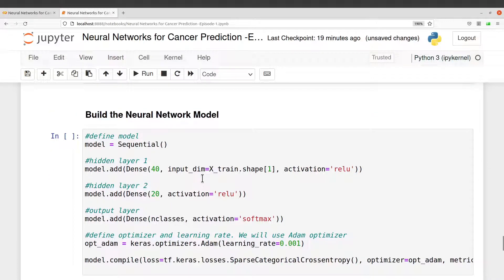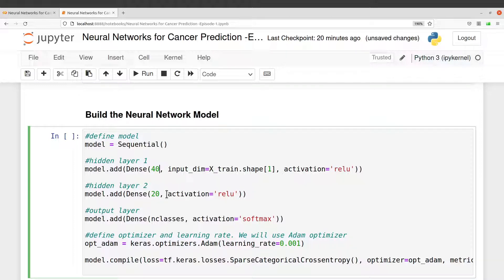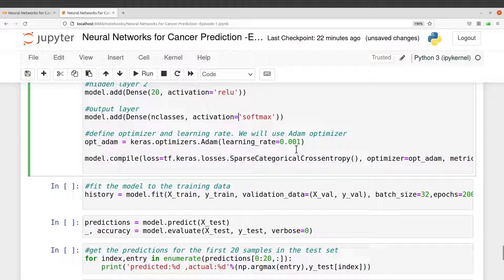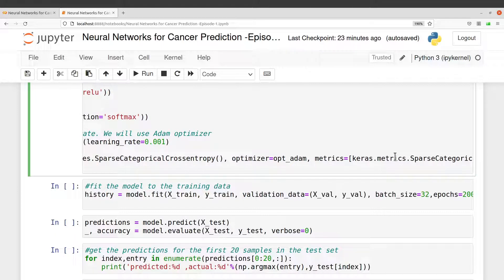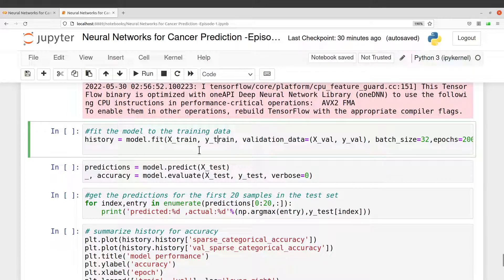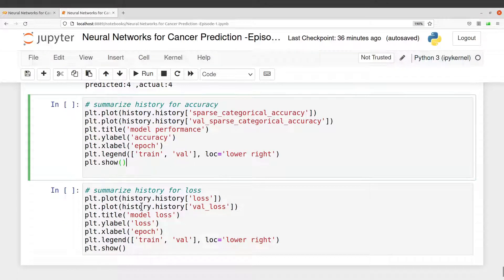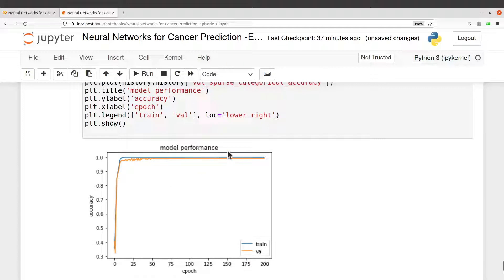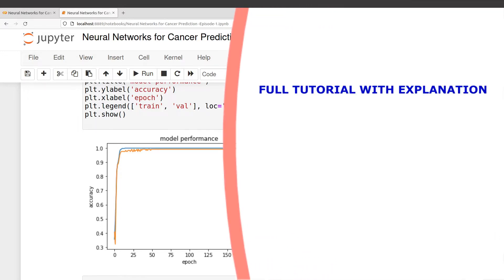Python for Machine Learning | Neural Network for Cancer Prediction | Episode 1 | Keras | Tensorflow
Full tutorial with explanation